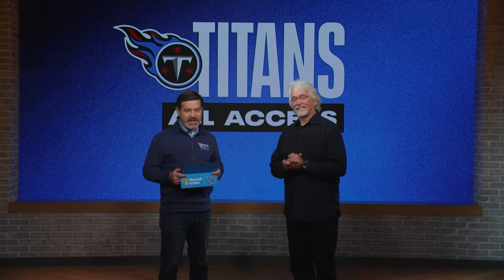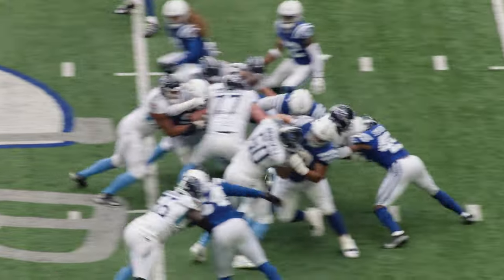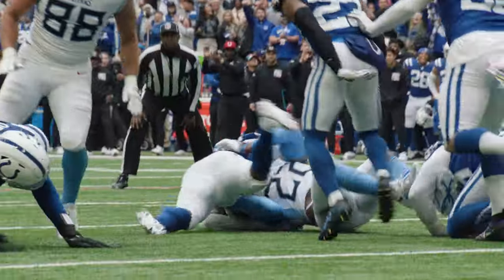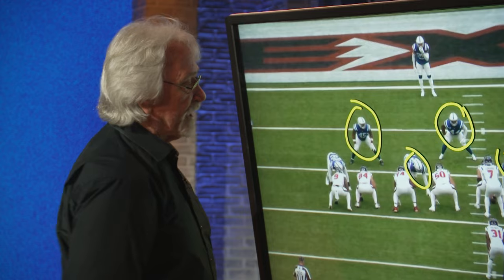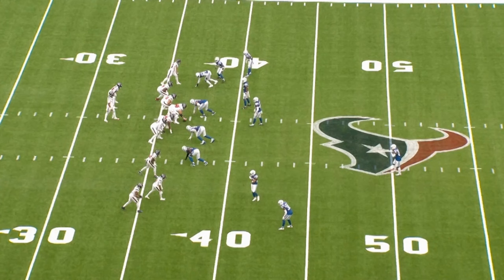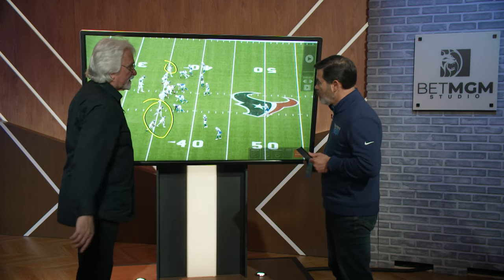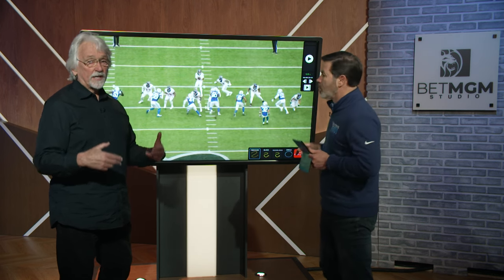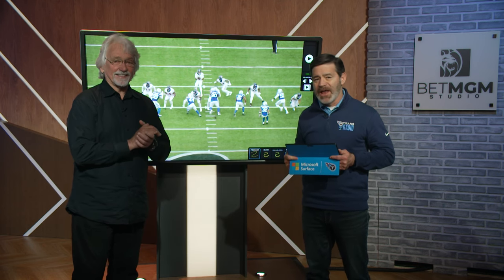Analysis of the Indianapolis Colts Week 13 | Beneath the Surface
Coach Mac analyzes the Indianapolis Colts offensive and defensive schemes for the second go around during Beneath the Surface presented by Microsoft Surface.